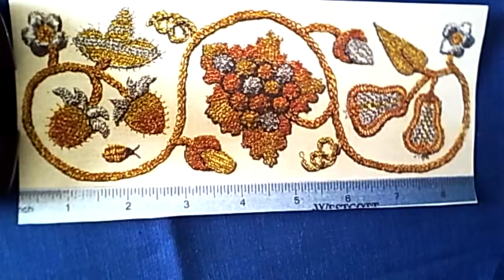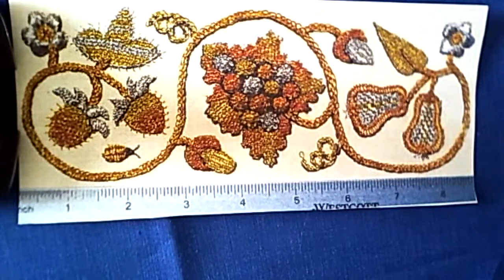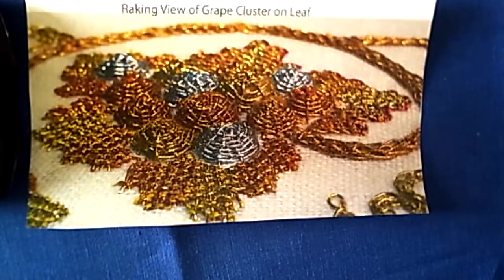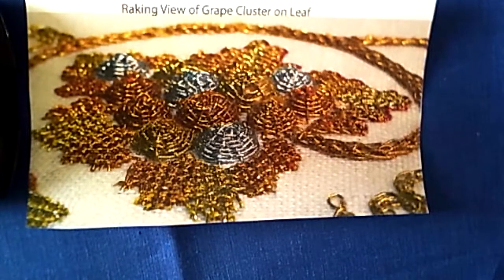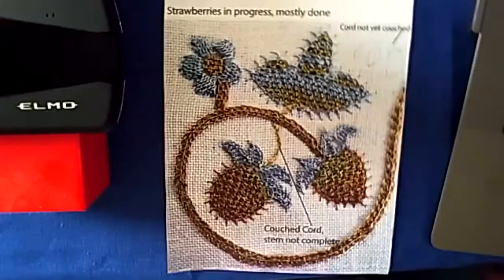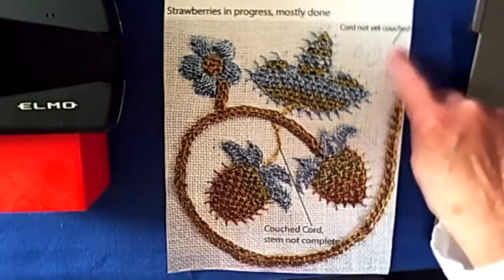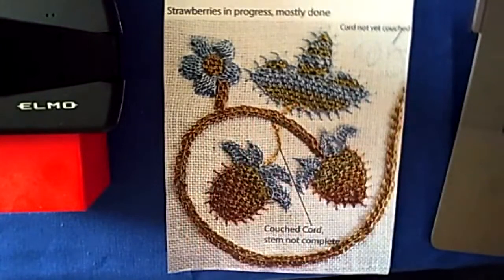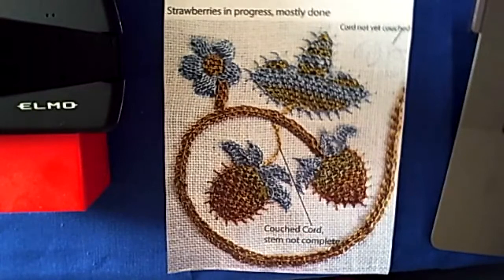Teacher Melinda Sherbring’s Class 321: Full Metal Fruits and Nuts - Broadway Bound 2022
Join us for Broadway Bound, EGA’s 2022 National Seminar on August 24-28, 2022 in New York City!

The embroidery class on this video will be taught at our National Seminar 2022: Broadway Bound in New York City. To see all the classes and their availability visit the Classes

to learn more about our vibrant community of stitchers.